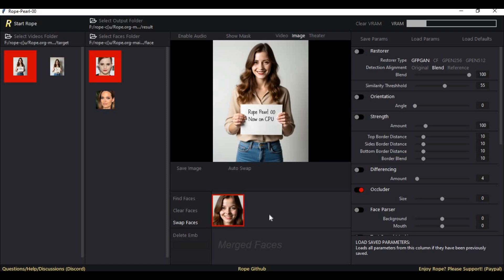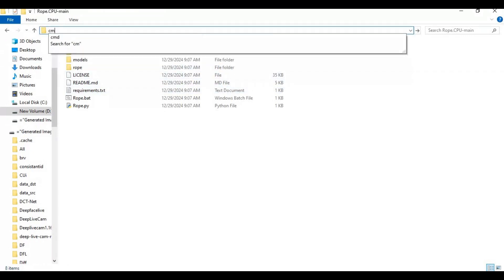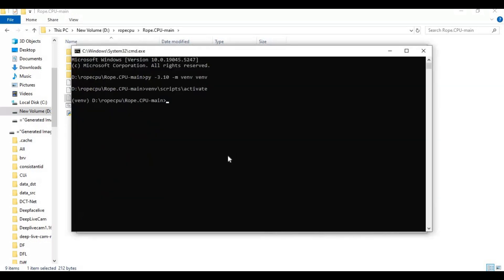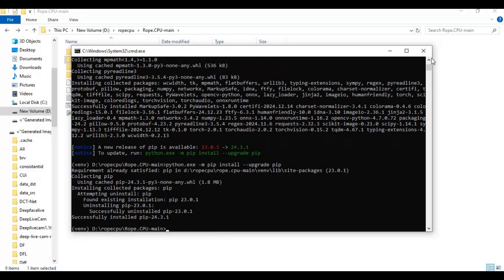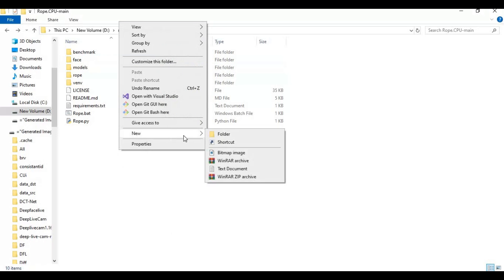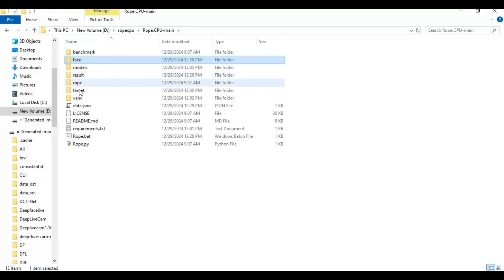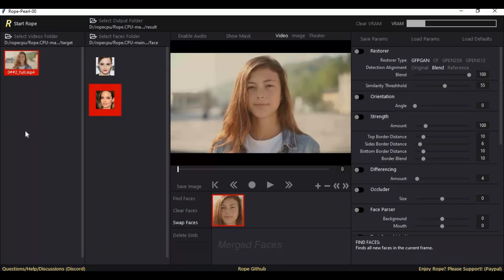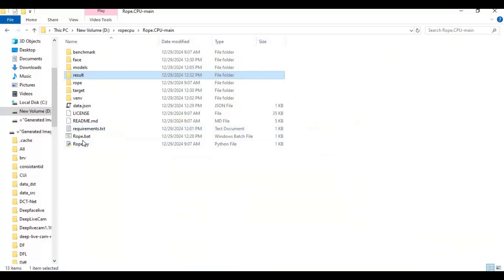"Rope-Pearl00: Best FaceSwap Tool Now Runs on CPU – No GPU Needed!"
Discover the power of Rope-Pearl00, the best face-swapping tool that now works seamlessly on CPU—no GPU required! Swap faces in pictures, videos, effortlessly with this cutting-edge tool. Experience unmatched accuracy and ease of use.